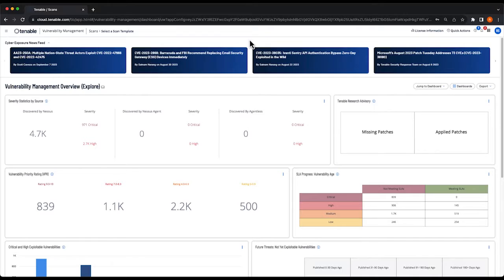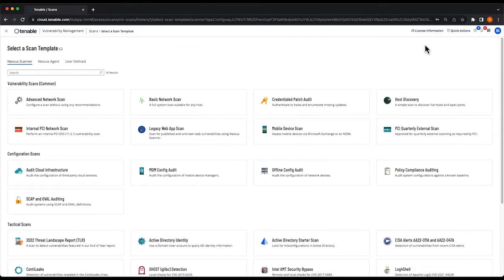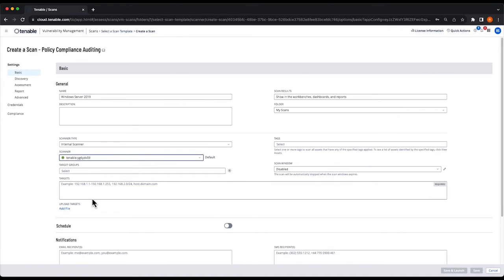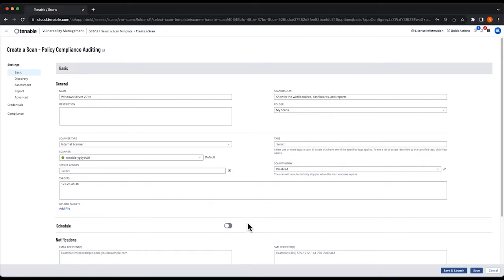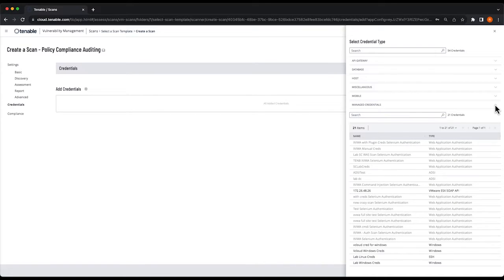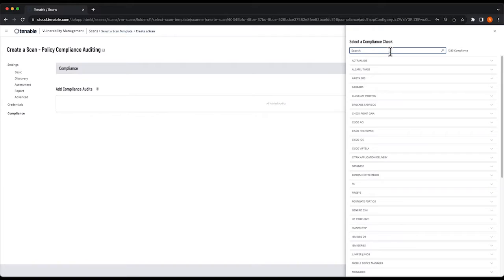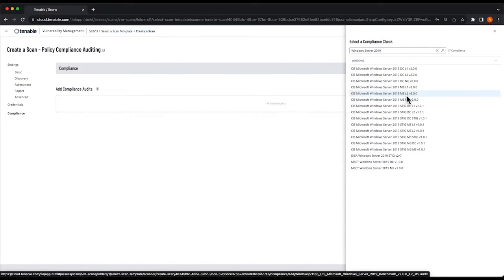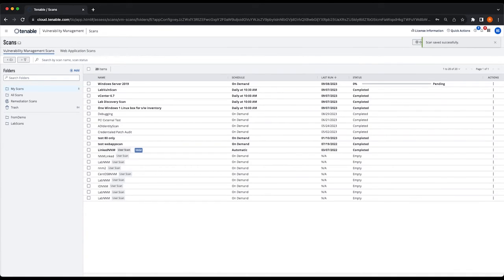Running Compliance Scans in Tenable Vulnerability Management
This video walks through creating a Windows Server CIS Benchmark Scan in Tenable Vulnerability Management